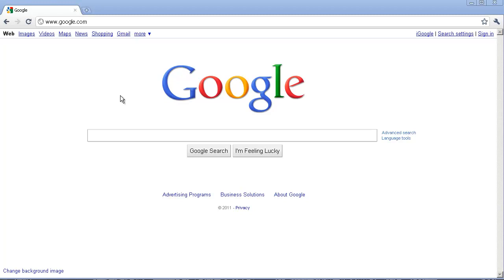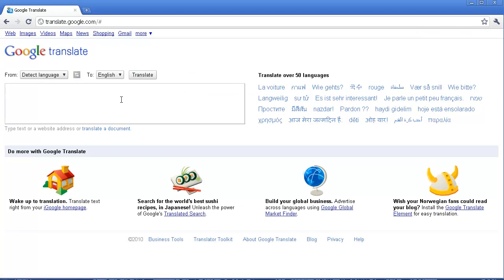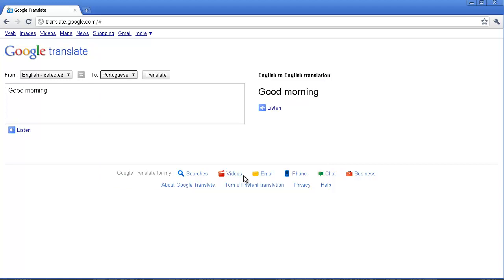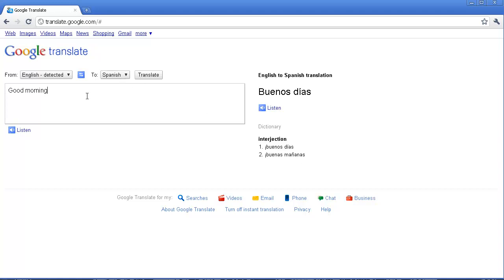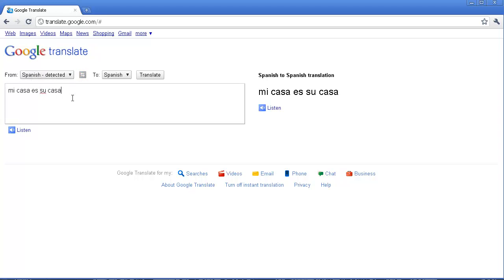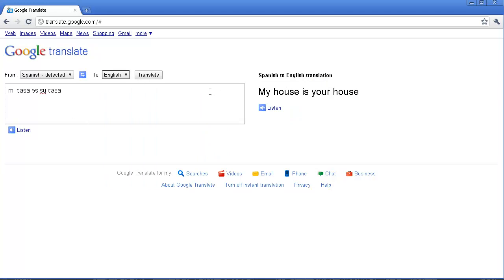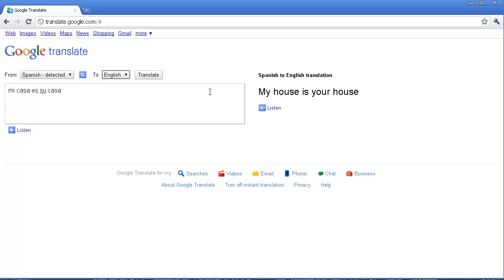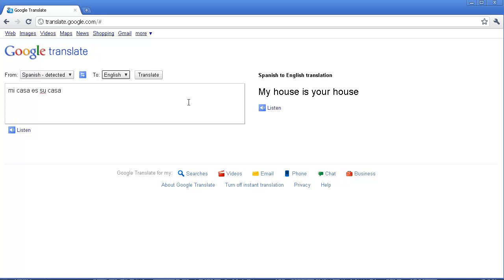Translate using Google!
Do you need to know how to say something in another language? Have you ever read something in another language and wanted to know what something meant? This video demonstrates how you can use Google to translate.